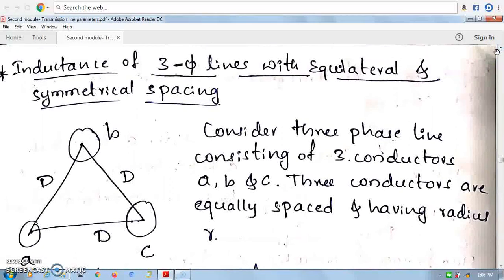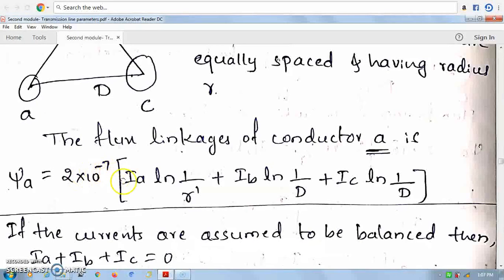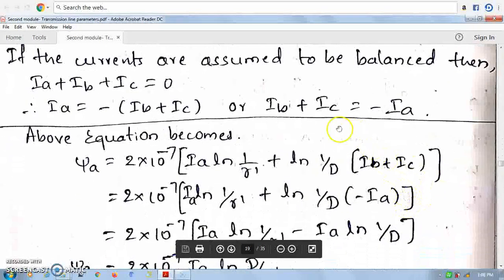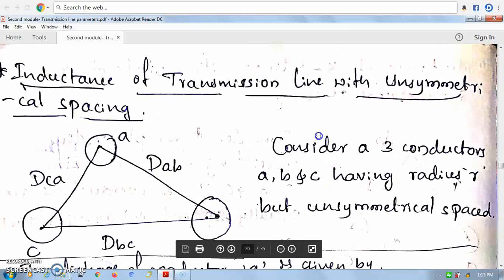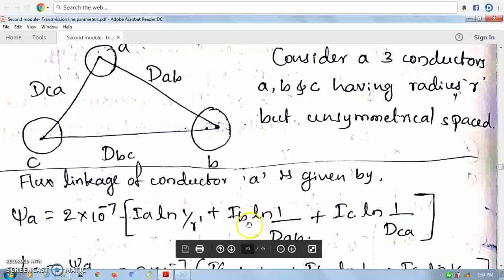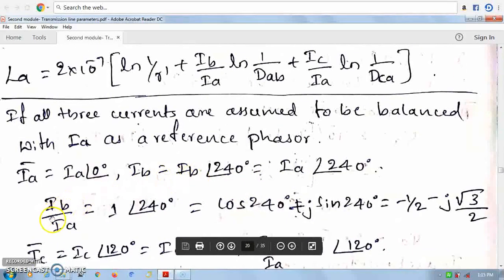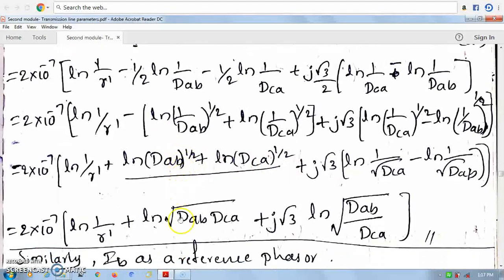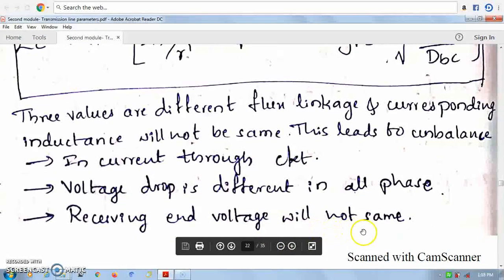Module2-Inductance of 3 phase lines with equilateral & symmrtrical spacing and unsymmetrical spacing